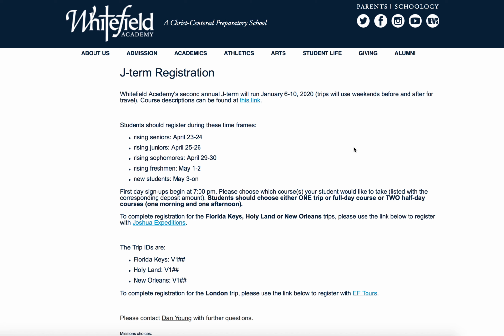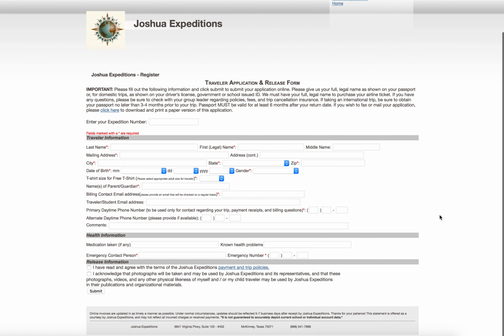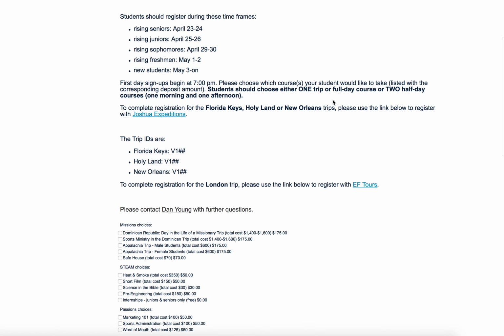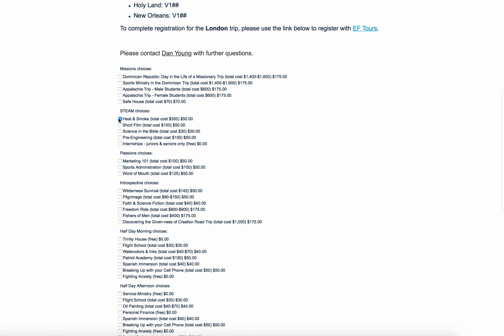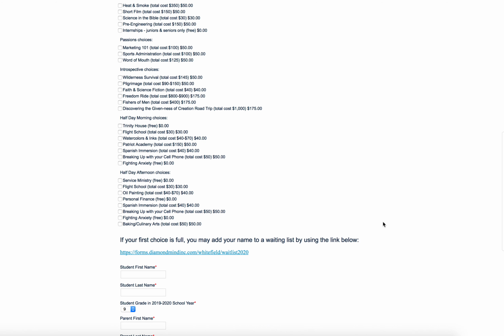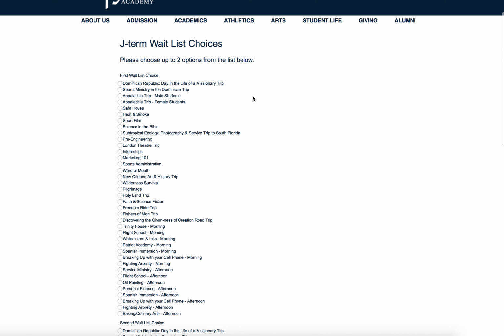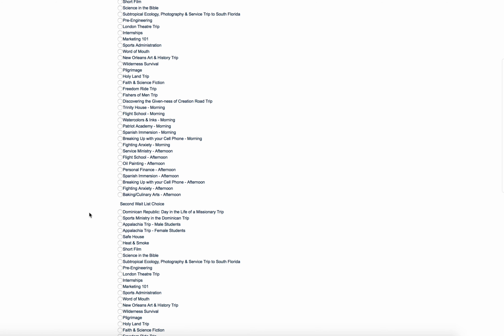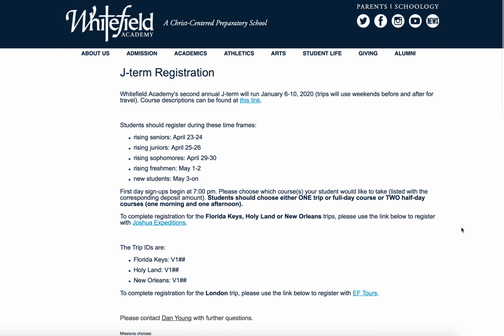J term Sign up Tutorial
How to navigate the sign-up website and what you need to do and know.